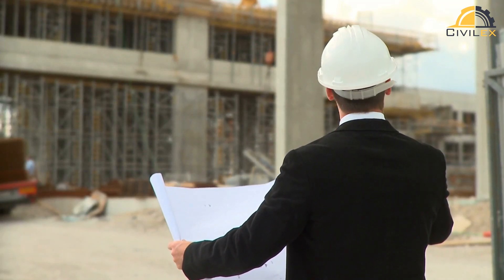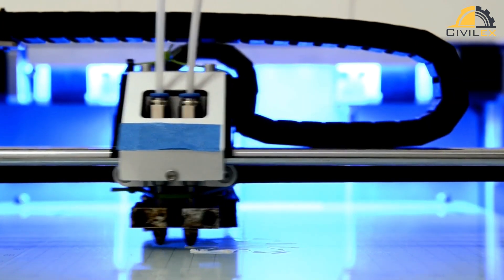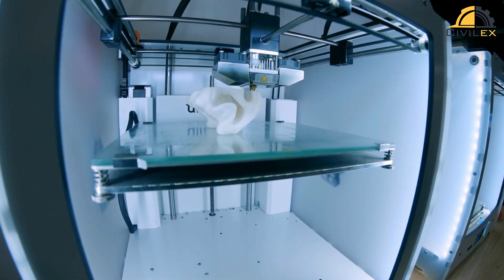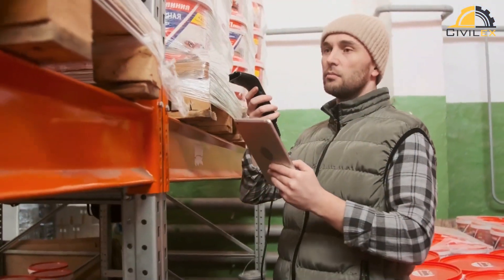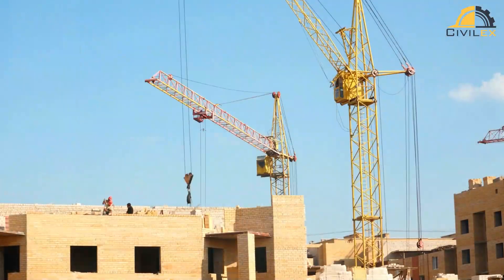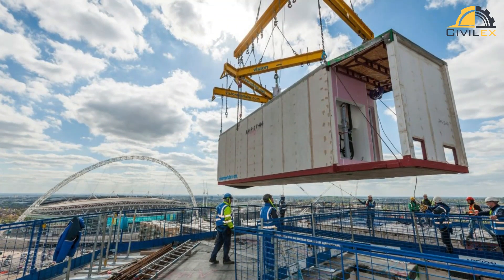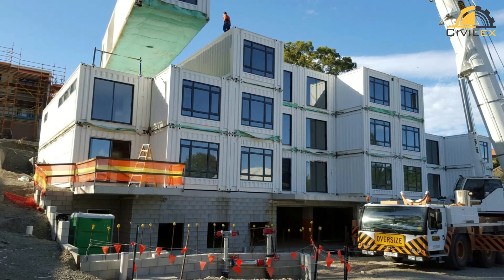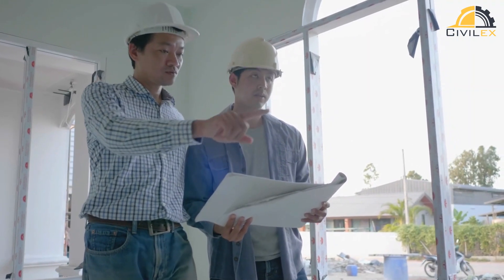3D printing and modular construction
This video is about 3D printing and modular construction. The video introduces these two innovative construction methods, and discusses their advantages and potential impact on the construction industry.

In the first part of the video, it explains 3D printing, which involves creating three-dimensional objects by layering materials on top of each other. The video notes that 3D printing allows for complex shapes and geometries, and can be faster, more efficient, and more sustainable than traditional construction methods.

The second part of the video discusses modular construction, which involves building structures off-site in modules or sections and then assembling them on-site. It explains that modular construction can be faster, more efficient, and more sustainable than traditional construction methods, and allows for easier disassembly and reuse of materials.

The video concludes by emphasizing the potential of these two trends to revolutionize the construction industry and create faster, more efficient, and more sustainable building methods.